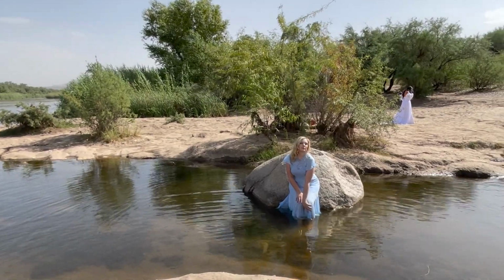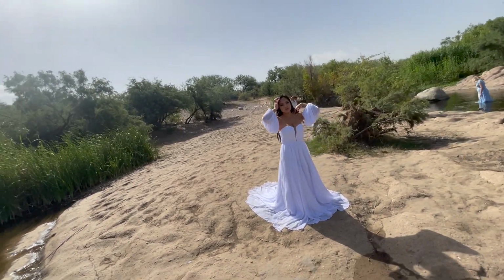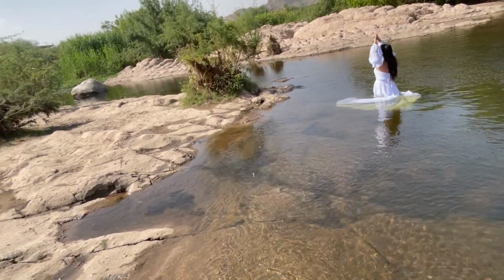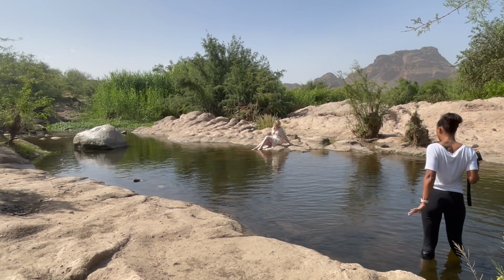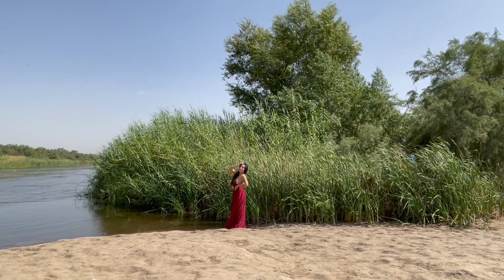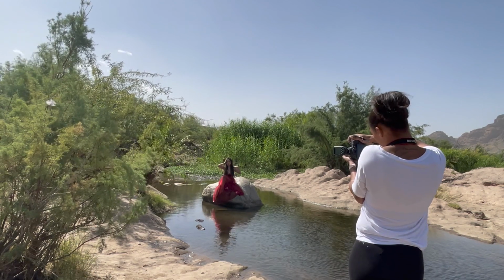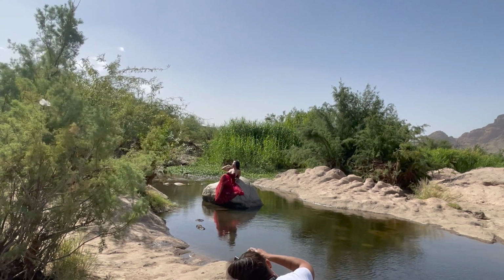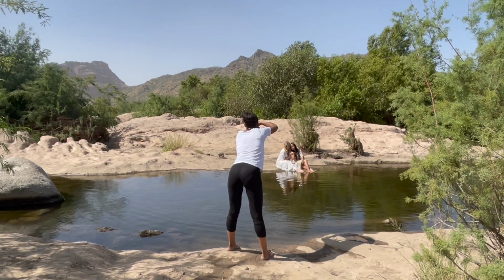BTS Photoshoot - 2 models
Hi guys
in this behind the scenes, myself and 2 models
went down to a part of the Salt River in Mesa AZ
the theme was Flowy dresses, Nymph/goddess like.

heres hoping you enjoyed my 1st video! you can tell i'm nervous, forgive, i will get better!!